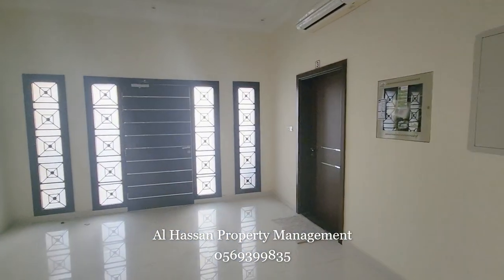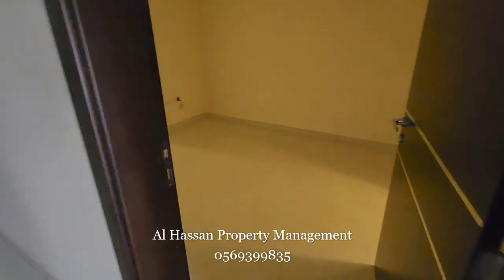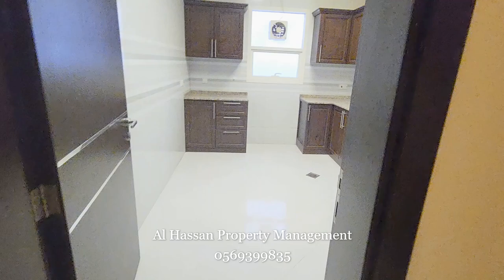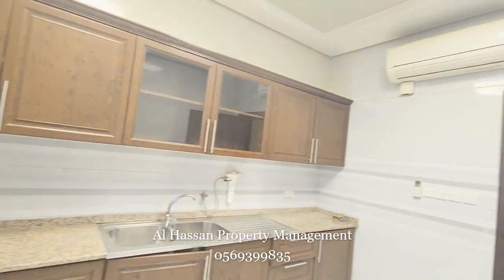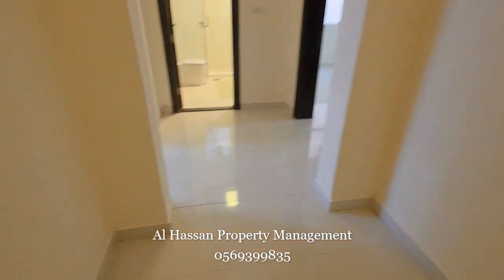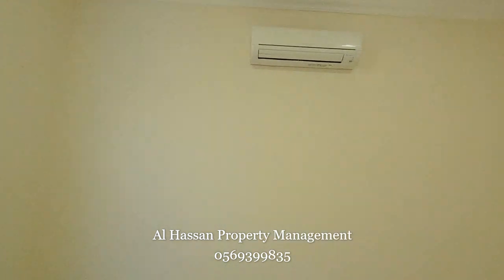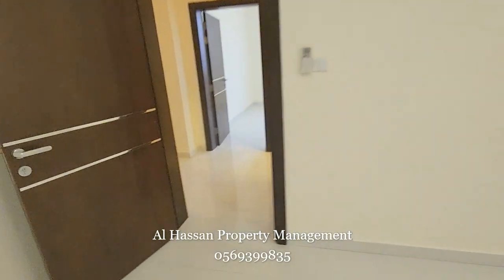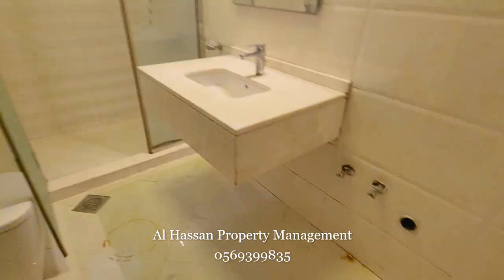Spacious Size 2Bhk with Separate Kitchen at Ground Floor in Villa at Al Shamkha 55K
Al Hassan Property Management is Offering . . . . . . . . .
Spacious 3Bhk with Multiple Payment Options  Separate Big Kitchen In Family Residence Villa Near Baniyas Sports Club At Al Shamkha

Leasing Detail:
● 1.2,3,4 Payments  AED. 70K
● 5% Agency Fees is Applicable
● Security Deposit Cheque Only

Property Detail:
● Spacious Big Size Apartment
● Highly Standard Finishing
● Separate Big Kitchen
● Stylish Bathrooms
● Excellent Interior
● At 1st Floor
● Near Baniyas Sports Club
● Family Residence Villa
● Ideal Location

Amenities:
● Water, Electricity Include In The Rent
● Friendly Land Lord
● Friendly Neighbors
● Excellent Interior Work
● International Living Standard

Strength:
● Easy Access To Dubai , Al Ain, Abu Dhabi Sharjah
● Near To International Schools
● 10 Minutes Drive To Abu Dhabi International Airport
● 24/7 Public Transport Available
● 70 Minutes Drive To Dubai

About Al Hassan Property Management( HPM )
Al Hassan Property Management become one of the best companies in the Abu Dhabi United Arab Emirates, We have a lot of real estate Properties Apartments For Rent, Apartments for sale, Villas for Rent, Villas for Sale, Buildings and Towers for Rent & for Sale in all over Abu Dhabi.